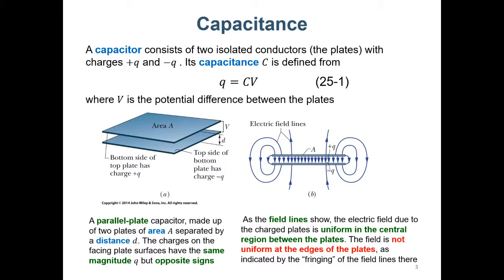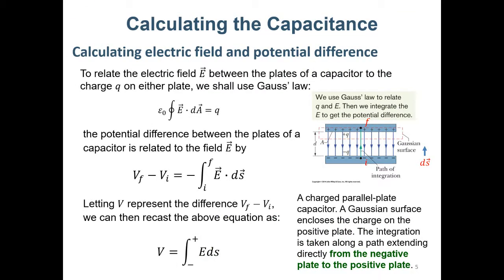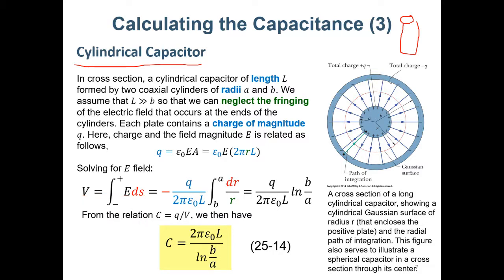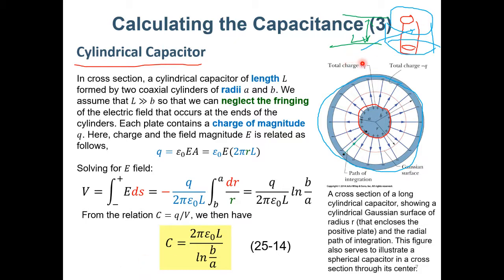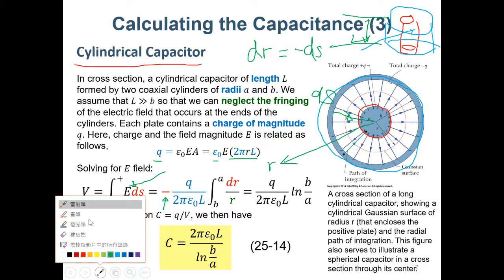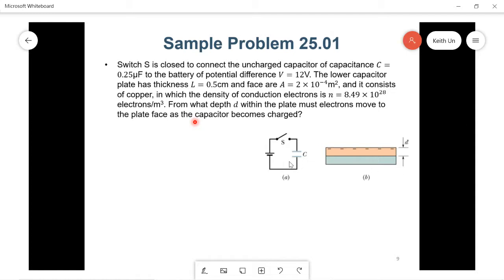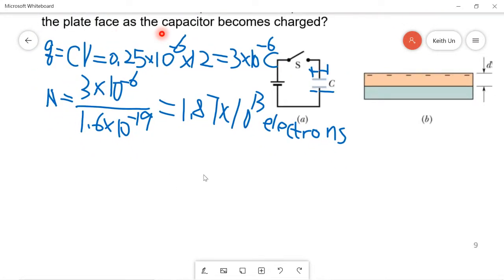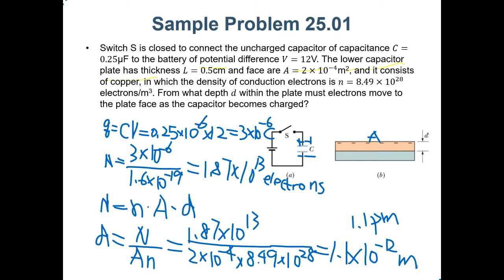Physics II - Chap. 25 Capacitance - Part I